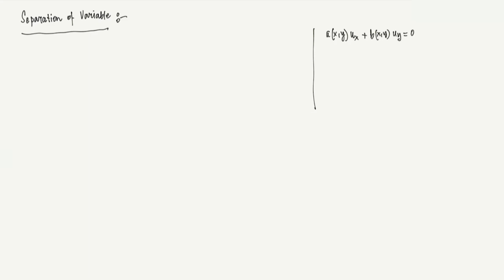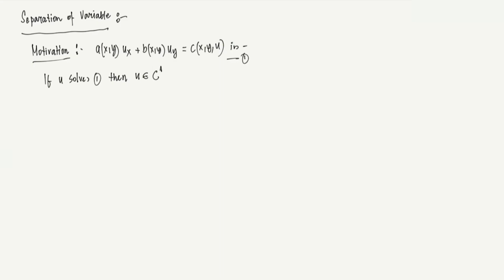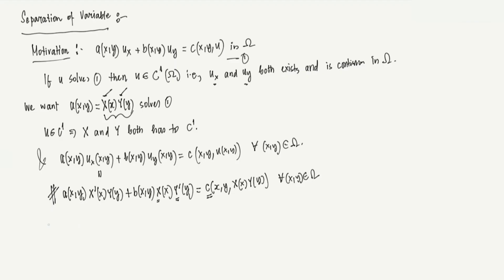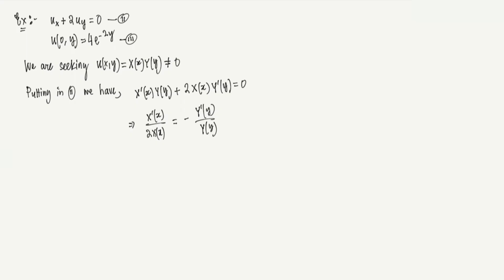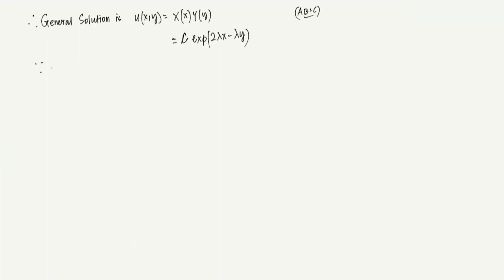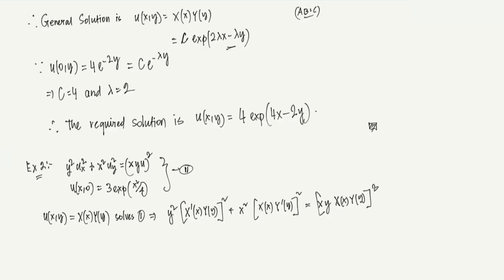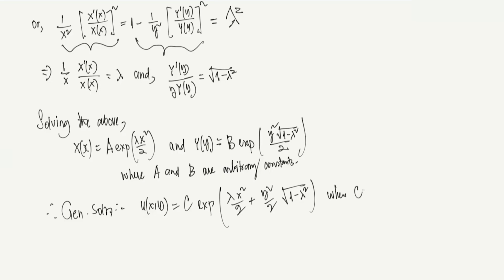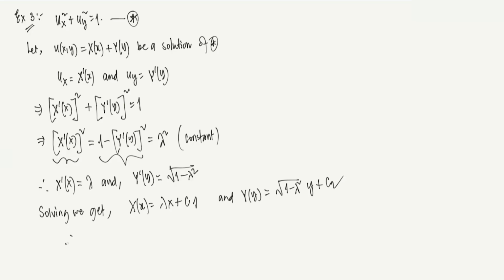Lecture 10: Separation of Variable for First order PDE